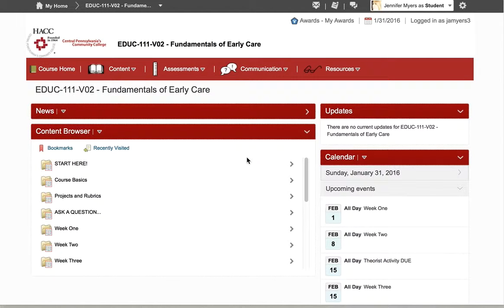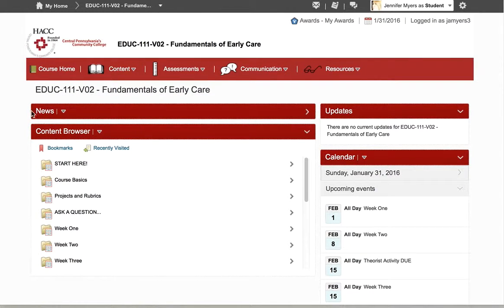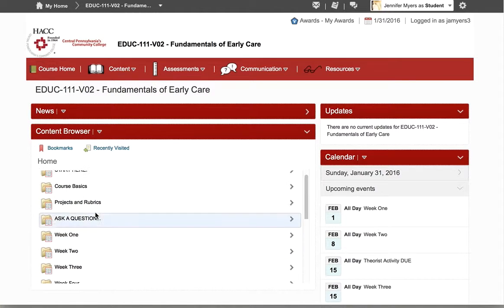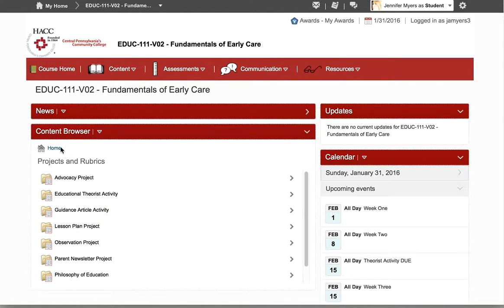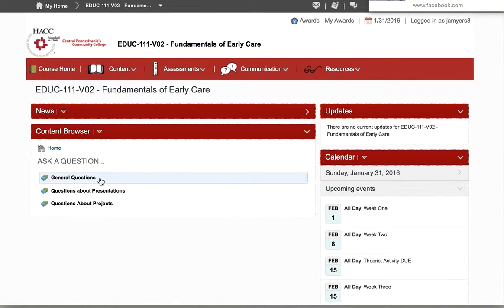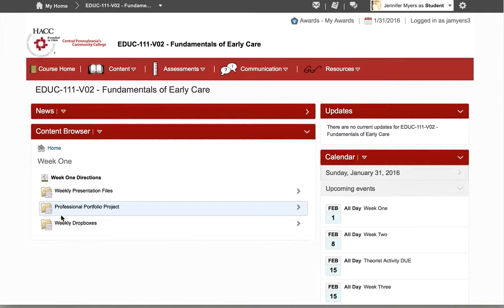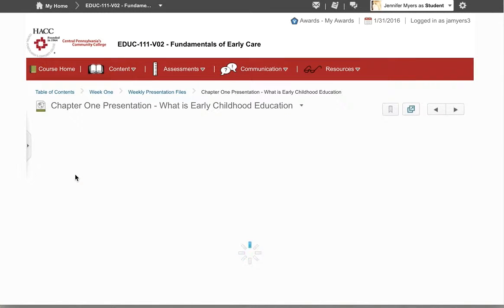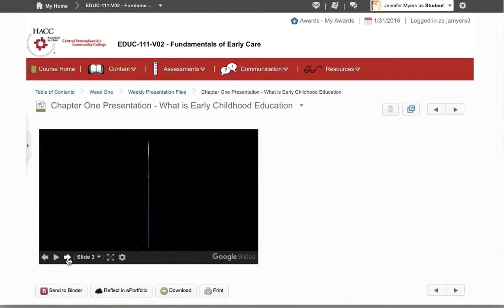Course Navigation Video EDUC 111